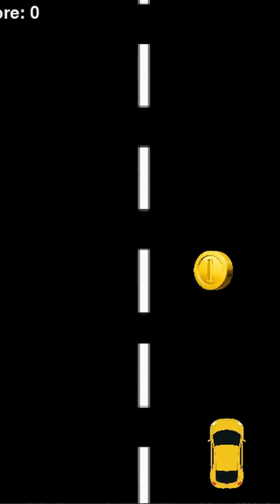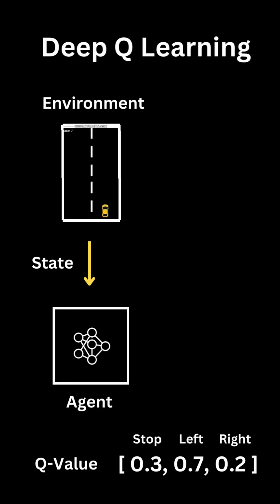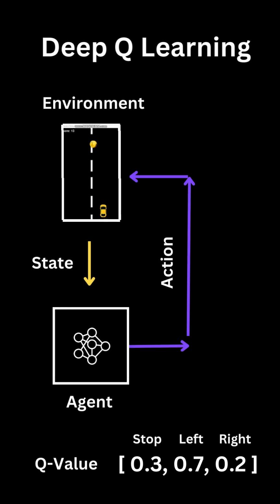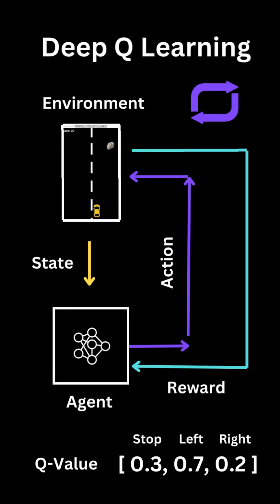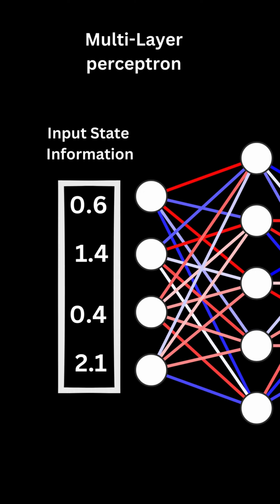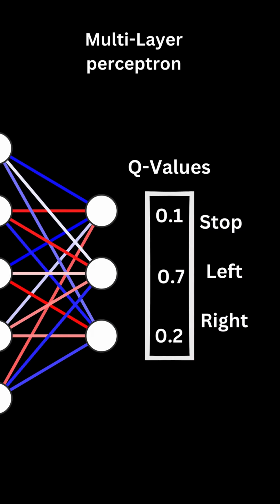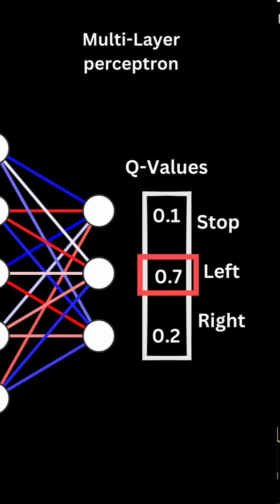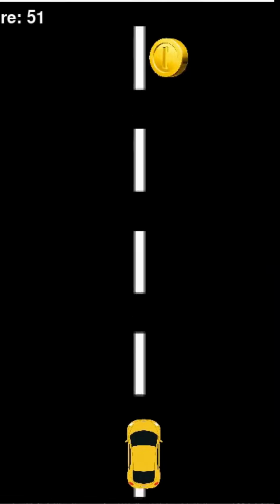Q-Drive: Self-Play Car Game Using Deep Reinforcement Learning.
ReinforcementLearning is a fascinating field of ArtificialIntelligence that involves building and training agents through interaction with an environment, resembling human behavior. What makes it so exciting is that the learning mechanism inside will learn every sort of thing that needs to survive in the environment from scratch much like the evolution of living things (trial and error), without any programming of the rules.

This project is an experiment to understand the effectiveness of Reinforcement Learning in continuous environments. The game involves simple rules such as collecting items and avoiding obstacles as much as possible. However, the challenge for the agent is in a continuous space, where it can make any movement. The action space consists of three actions (Stop, Left, Right). Based on the actions taken, the agent receives rewards - collecting coins results in positive rewards, while colliding with obstacles results in negative rewards.

The agent is provided with a few pieces of information about the game, such as the distance between the car and the objects, and information about their relative positions.

After around 200 games, the agent learned some effective strategies for the game:

1. Avoid obstacles
2. Collect coins
3. Prioritize avoiding obstacles over grabbing coins
4. Avoid sticking to one side to maximize rewards
5. If obstacles persist on one side, switch to the other side
6. Move away from obstacles as early as possible, even if the distance is greater

The whole idea works using a technique called DeepQlearning with Feed-Forward Neural Networks (Multi-Layer Perceptron). Deep Q-learning is the technique of training a neural network to optimize the Q values for actions based on environmental factors. The neural network is kind of like an approximation for the Q function, if the approximation is good enough so is the agent.

The project is really helpful in understanding the effectiveness of Deep Q Learning and how to build powerful agents from scratch by interacting through the physical environments.